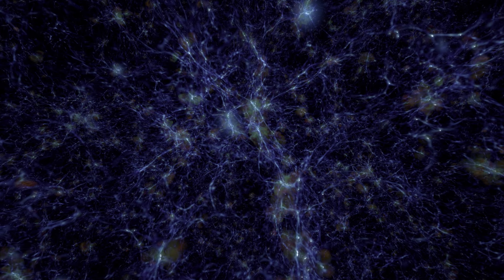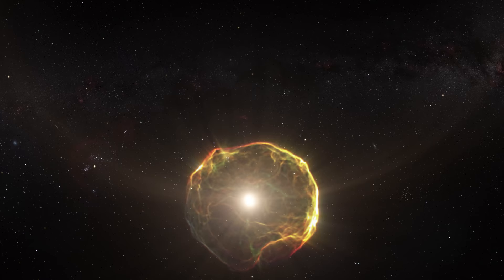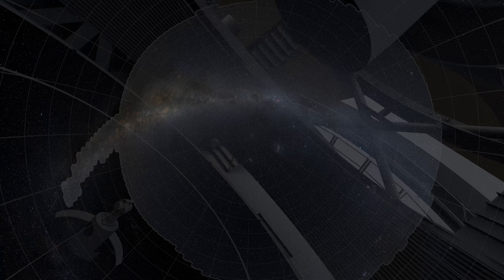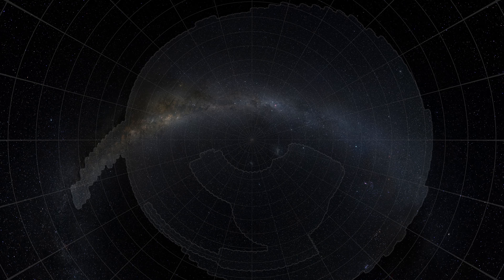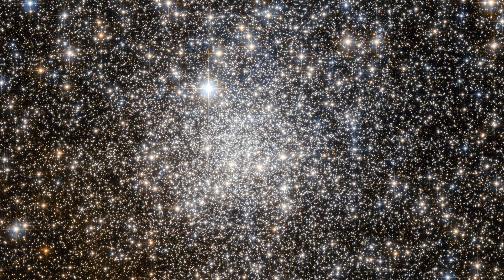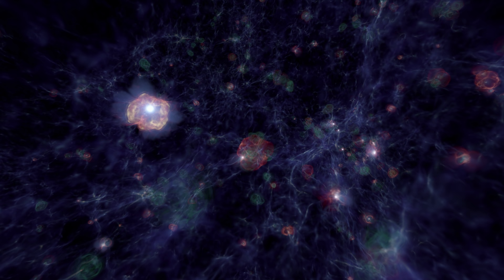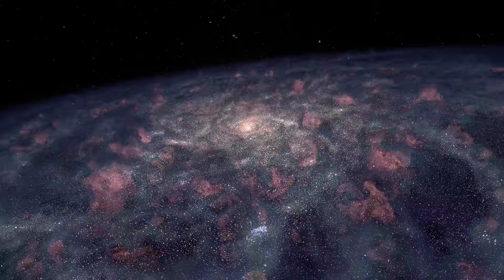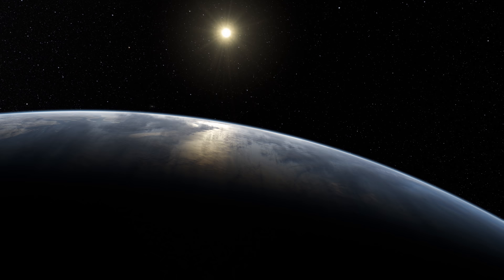Seeing the Beginning of Time 4k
For more 4K space, and more great History and Science than you'll ever watch, check out our sister network...

Astronomers have begun one of the most far-reaching efforts to study the cosmos. They are building giant new telescopes, while marshaling vast computational power. These technologies are part of a historic quest: to peer into space and time, to find out how the universe gave birth to galaxies and planets, to discern the amazing world of gravity and test theories by Einstein and other scientists.

ABOUT US
Here at SpaceRip, we value the exploration of the unknown. We surpass boundaries for the sake of uncovering the mysteries of the cosmos and what they may tell us about our origin and our future. With our videos, we hope to educate our viewers on how we fit into the universe, and more so how we can do our part to better it.

We believe there is no better time to inform ourselves about the world around us. Our partnership with MagellanTV is aimed to educate viewers on our complex world to prepare for our rapidly changing future. Through our videos we hope to capture a variety of important topics with the overall goal of promoting positive discussion and action.